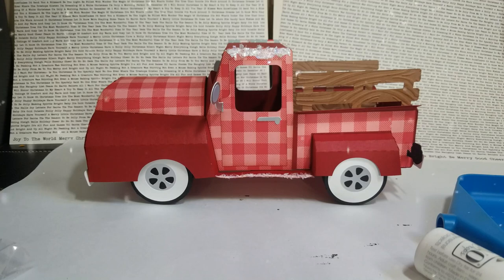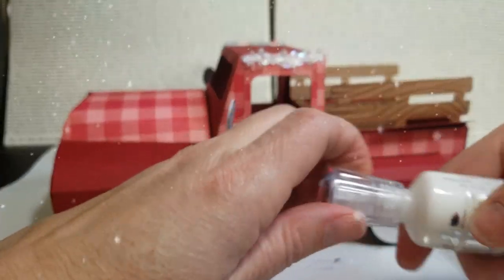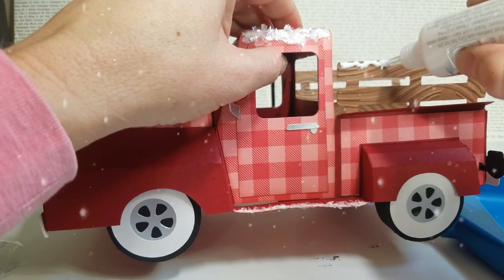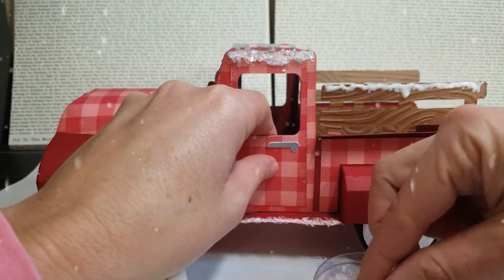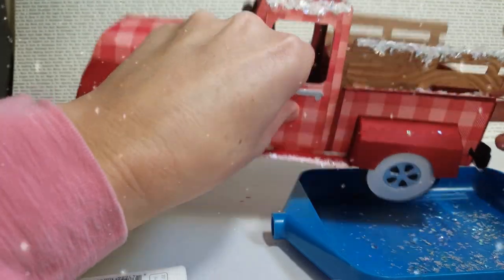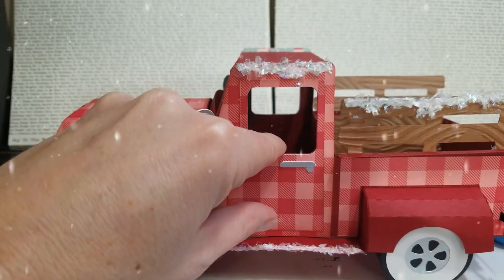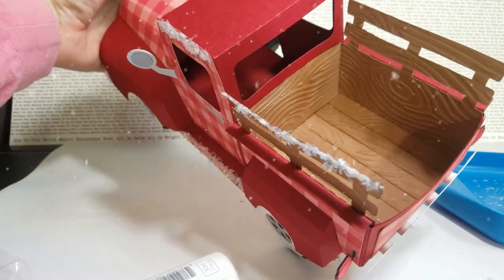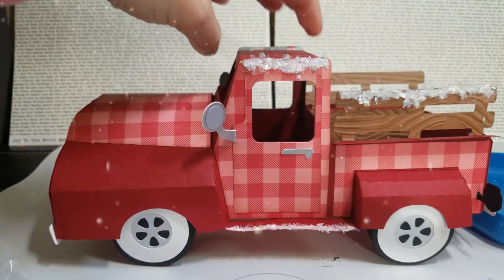3D SVG Christmas Truck Nuvo Drop Tutorial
This video shows you a different way to use Nuvo Crystal drops.
For supplies go to Piecingparadise.com